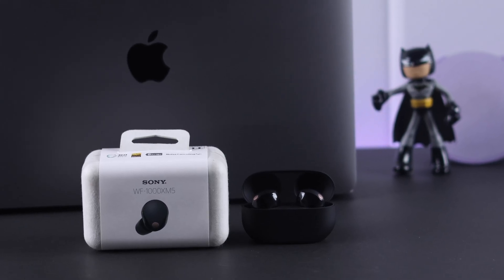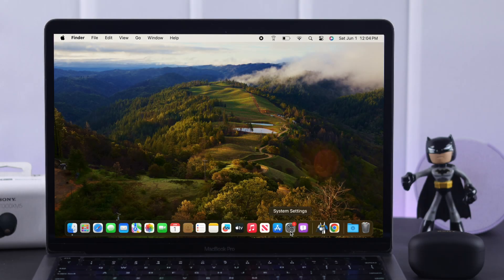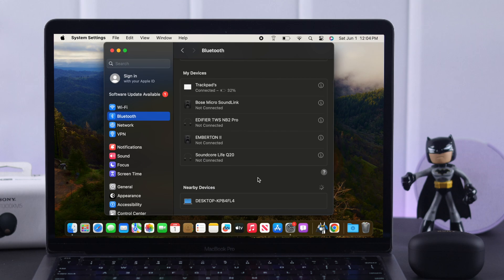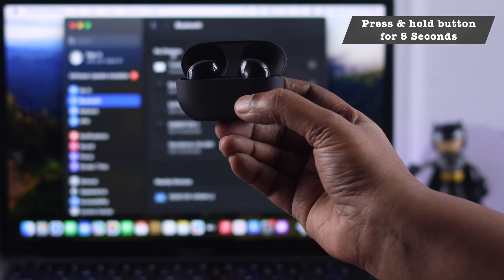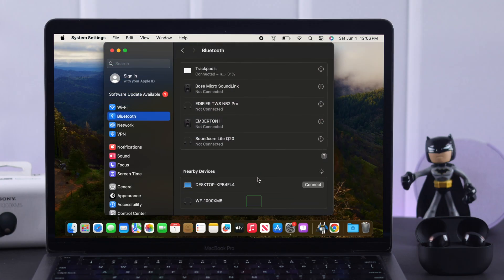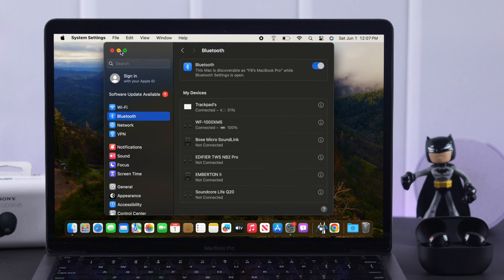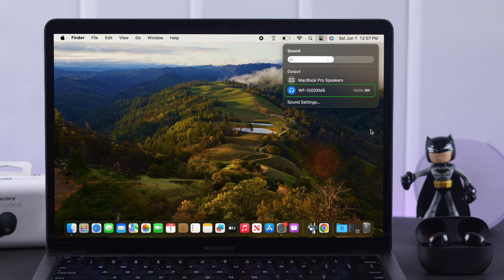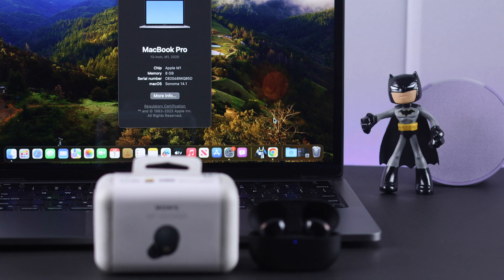Connect Sony WF-1000XM5 Earbuds to Macbook! [How to Pair]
Do you want to connect your new Sony WF-1000XM5 earbuds to a MacBook Pro/Air, Mac Mini, iMac, or any other Mac? Searching for how to pair a Sony WF-1000XM5 earbuds with a Mac and set it up as its audio output? Then you’ve come to the right video.

In this video, the Fix369 Team will show you the 3 steps you need to follow to connect Sony WF-1000XM5 with a Mac easily. We will also show you how to select Sony WF-1000XM5 as audio output for your Mac as well.

0:00 Can you use Sony WF-1000XM5 Earbuds on a Macbook?
0:12 Step 1: Turn on Bluetooth on the Mac
0:22 Step 2: Sony WF-1000XM5 Pairing Mode
0:39 Step 3: Connect WF-1000XM5 to Mac
0:53 Select Sony WF-1000XM5 as Audio Output